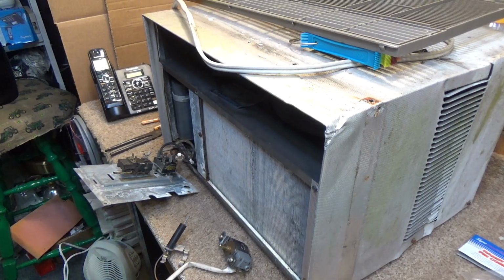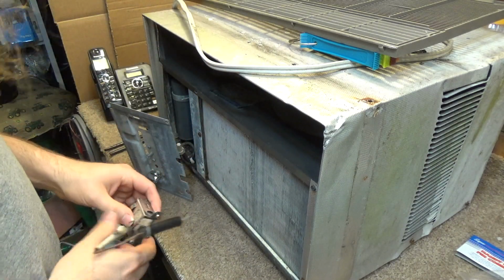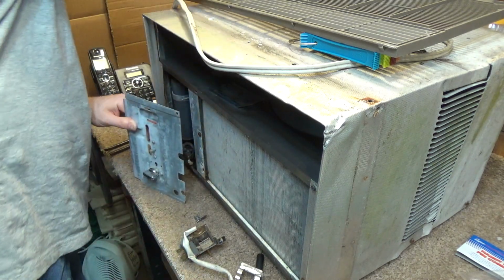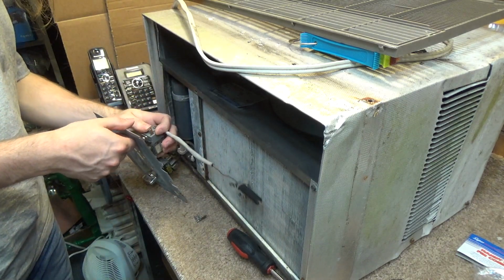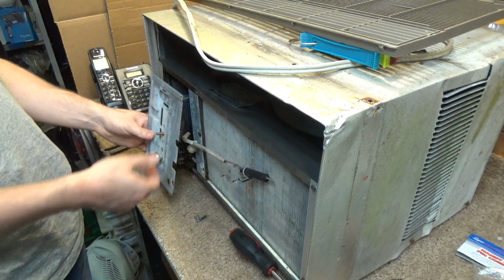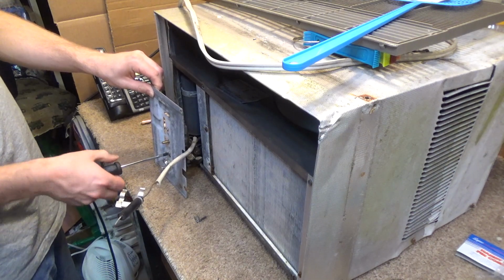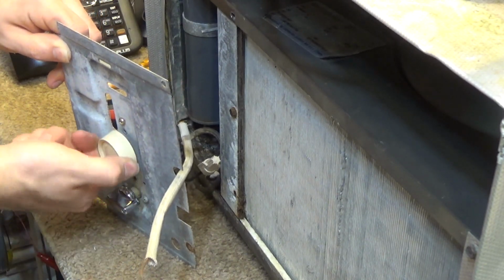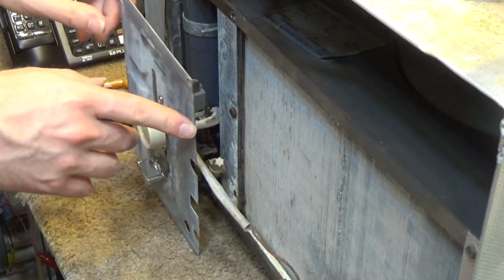Vintage Westinghouse 5,000 BTU Air Conditioner | Thermostat Replacement Part 1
Part 1 of replacing the thermostat in this vintage Westinghouse 5,000 BTU air conditioner..